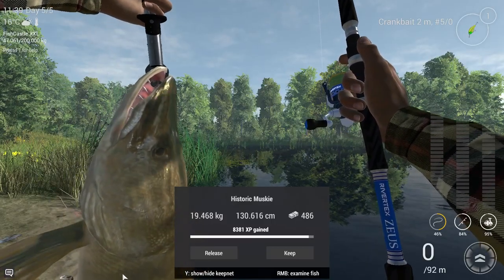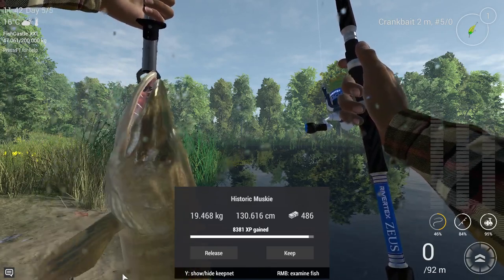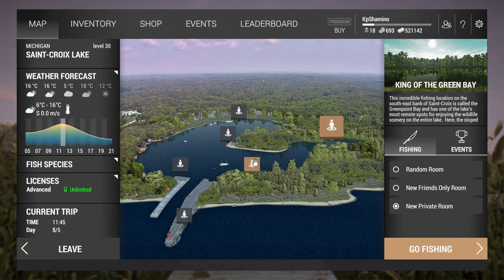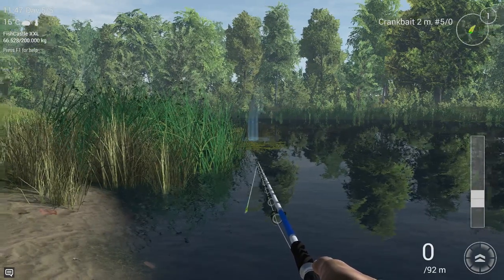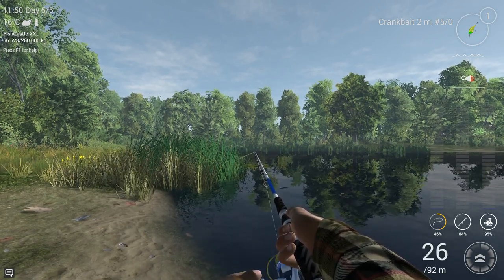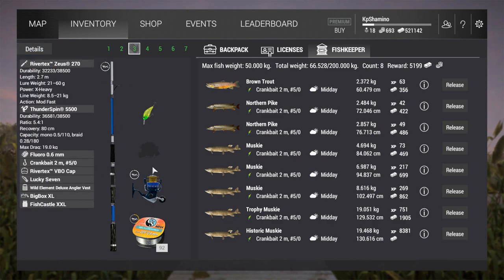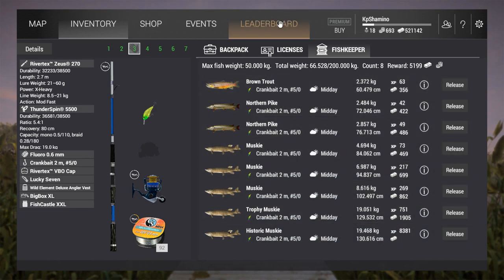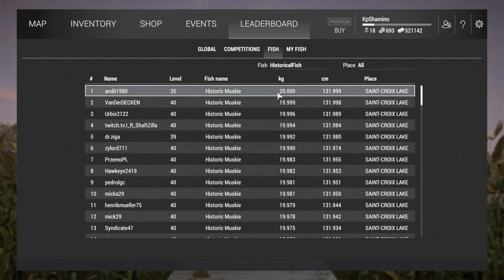Fishing Planet Game, Historic Muskie In Michigan Guide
Time. Sunny 6-7 Am 7-8 Pm, Partly Cloudy 10-1 Pm
Cloudy 8-9 Am 5-6 Pm